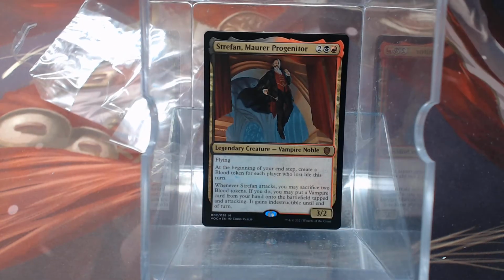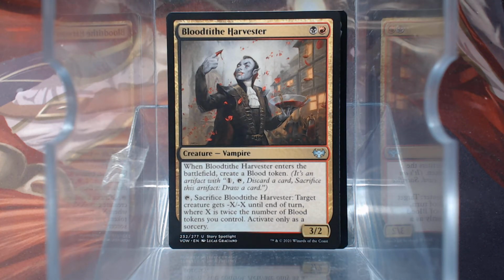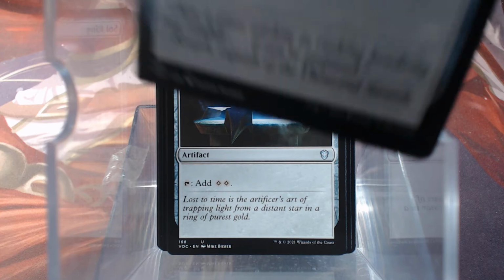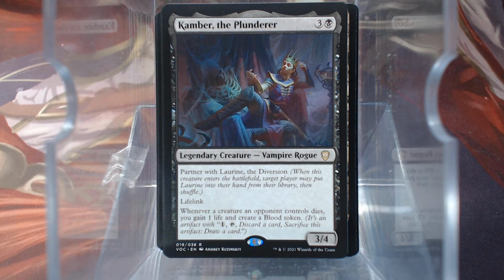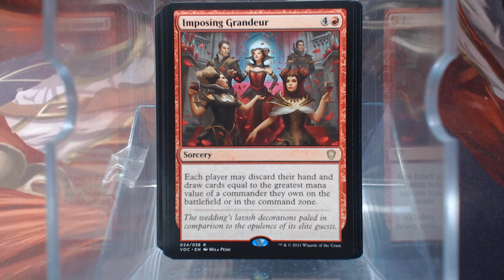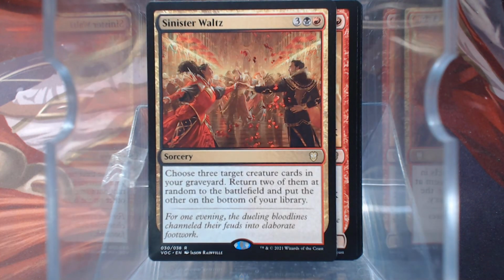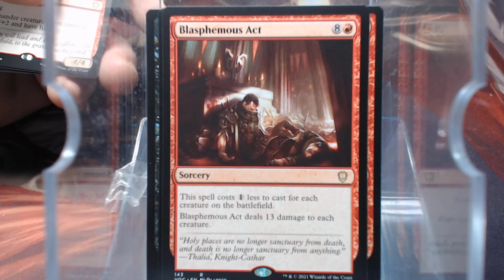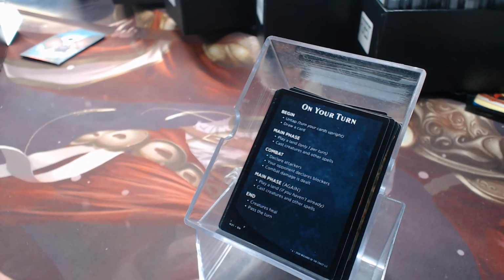Unboxing Crimson Vow commander Deck Vampiric Bloodline